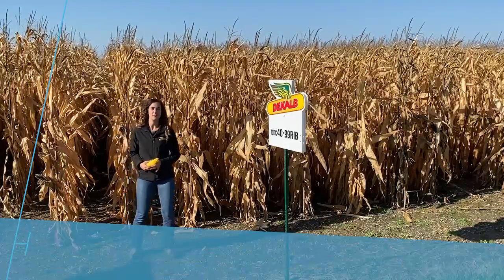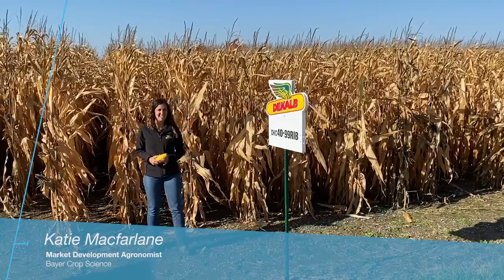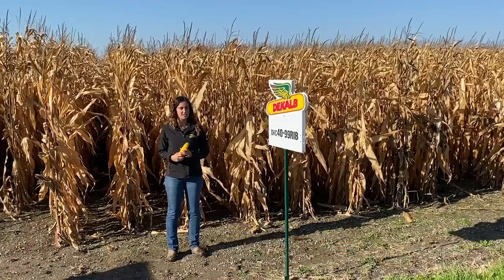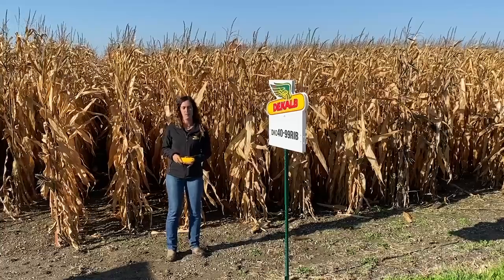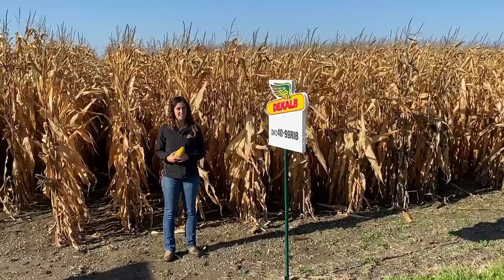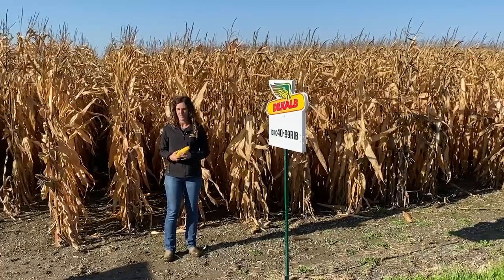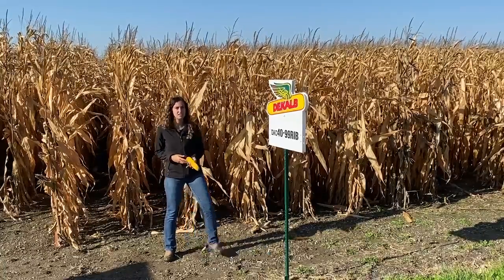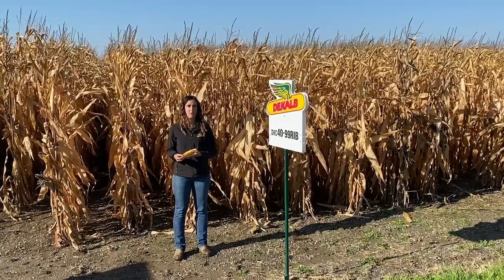The Front Row: DEKALB® Corn Hybrid DKC40-99RIB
Discover the characteristics and benefits of the newest DEKALB® corn hybrid, DKC40-99RIB, with Market Development Agronomist, Katie Macfarlane.